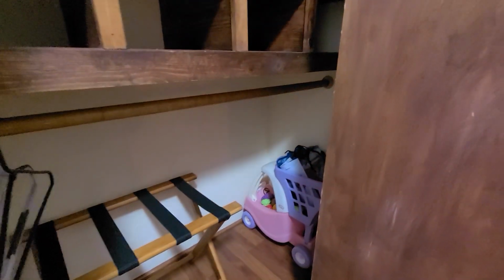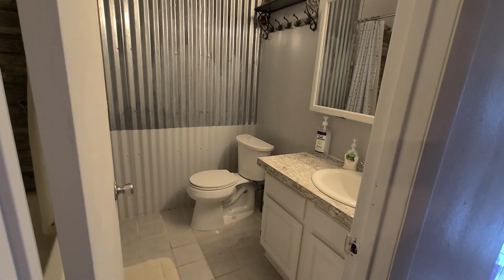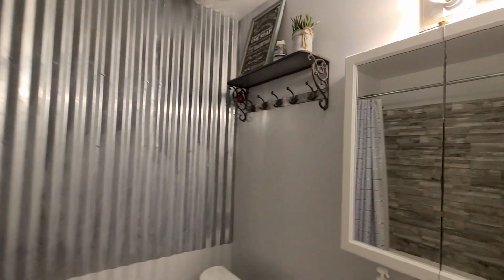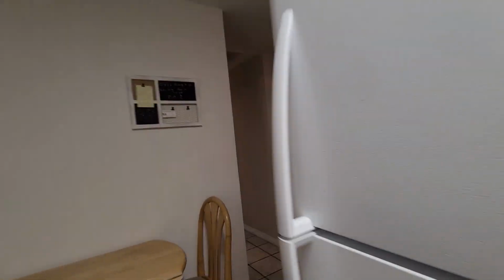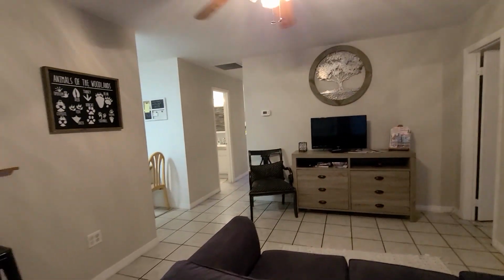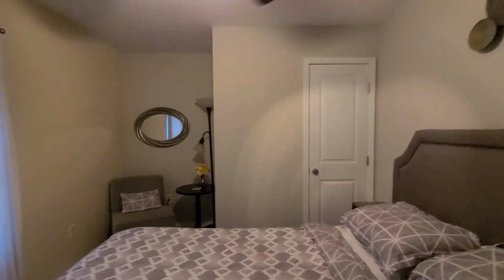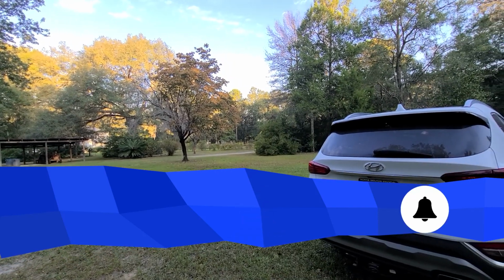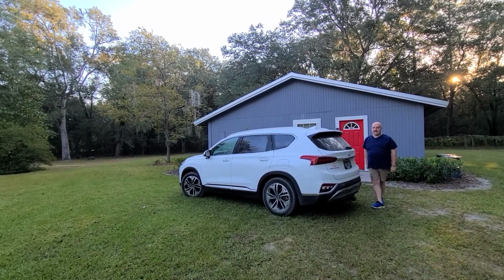Tour the O'le Ladybug 🐞 Cottage with me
On a recent visit  to Gainesville we stayed in Lake City in a VRBO. We were blown away with it.
🏠 Beautiful country setting.
🏠 Close to the city, only a 25 minute drive.
🏠 Plenty of extras: kitchen supplies, movies to watch, bbq area, and unlimited nature.
🏠 HOOKS, let me say that again, they have lots of hooks to hang all the things. Thanks Ladybug cottage!

Entire home

You’ll have the house to yourself.

5 minutes from I-75 exit # 414 .10 minutes to Ichetucknee Springs State park, 10 minutes to O'leno State park,25 minutes to Gainesville,15 minutes to High Springs,15 minutes to Lake City.Biking,hiking,diving,fishing,canoeing,kayaking and more all close by.Full kitchen,laundry room,bbq area with park grill and picnic table,fire pit,located on the backside of 500 acres of woods,lots of wildlife to view.Bring your cooler and bikes and enjoy the tranquility and nature.

Here is the link to our Amazon store